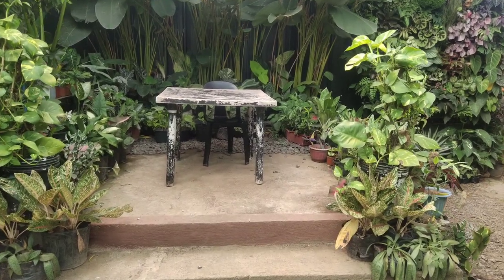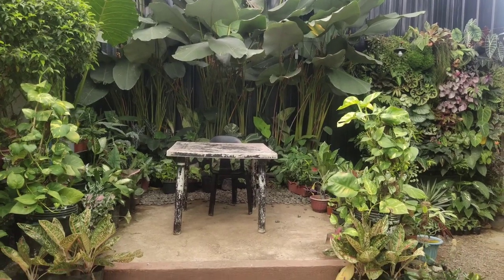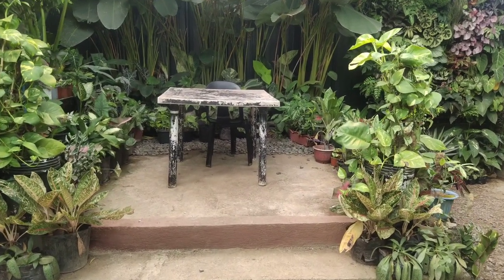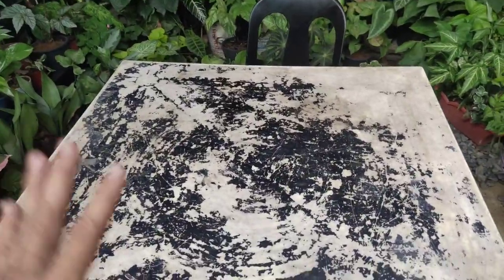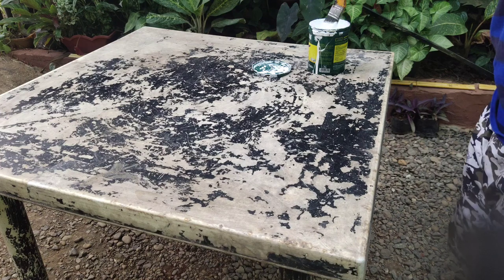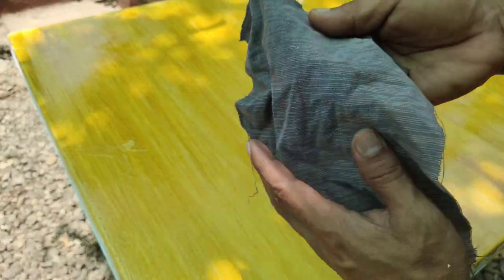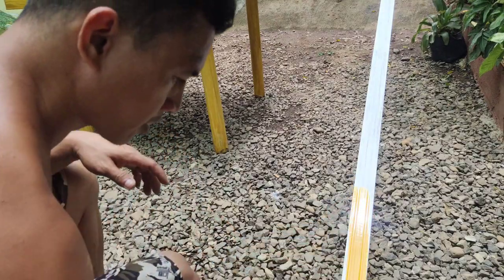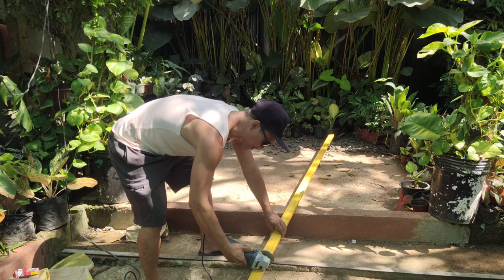DIY ELEVATED DECK SITTING AREA GARDEN MAKEOVER TUTORIAL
This garden makeover video transforms the elevated deck sitting area of my terrace tropical garden by harmonizing element of a tropical.garden design. Some major changes include those done on the deck steps, inner deck and on the plant arrangement. I also converted the old plastic monobloc table into a Lord of the Rings-inspired "Elven Table" for this episode.